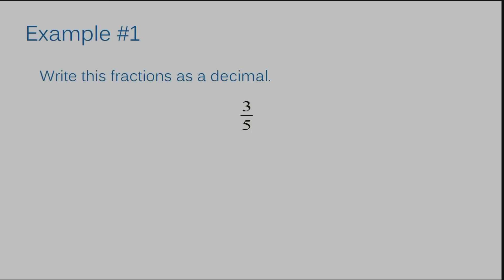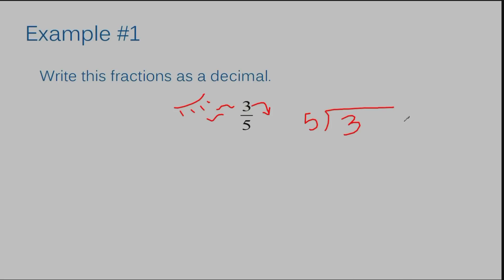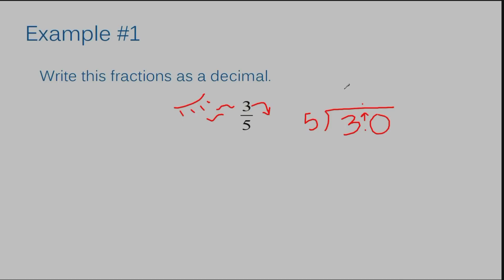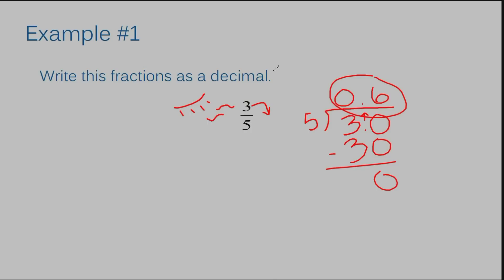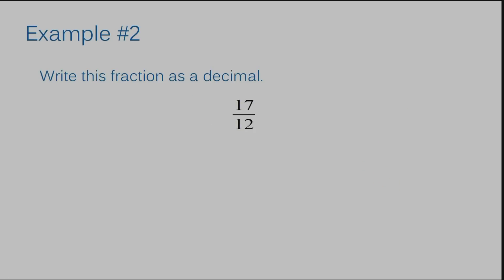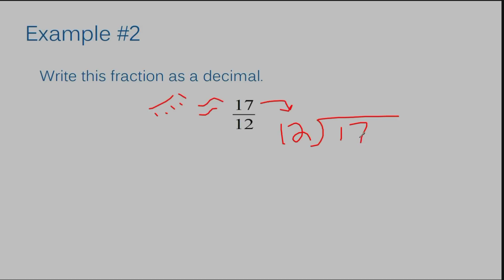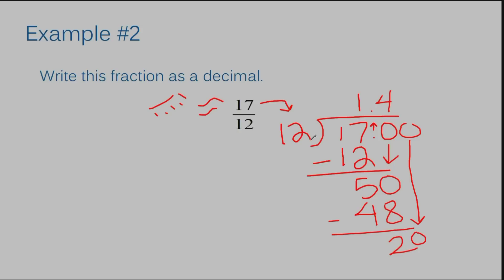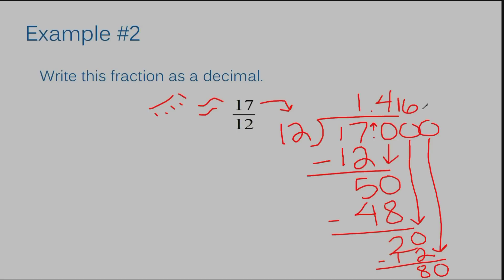Equivalent Fractions and Decimals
In this video, I'll show you how to work with equivalent fractions and decimals.